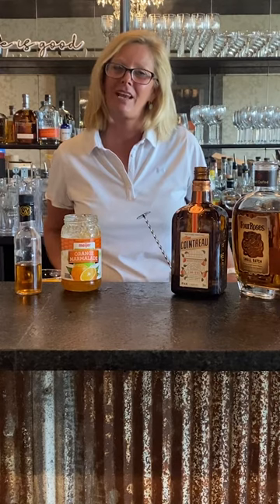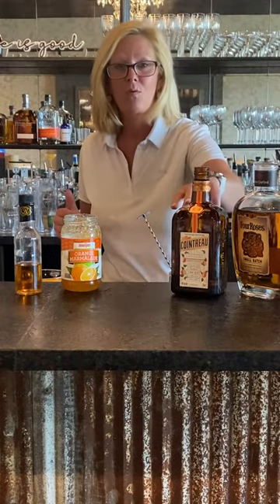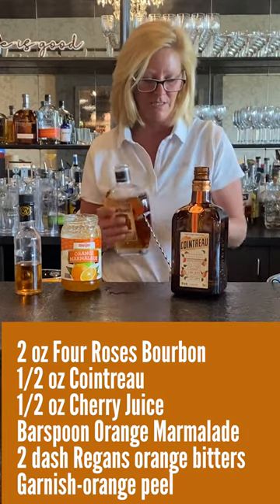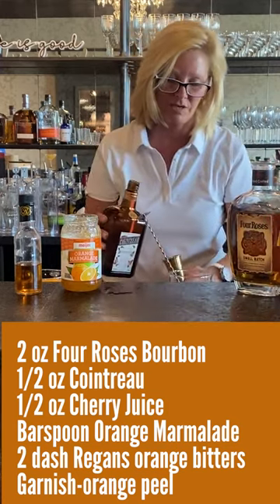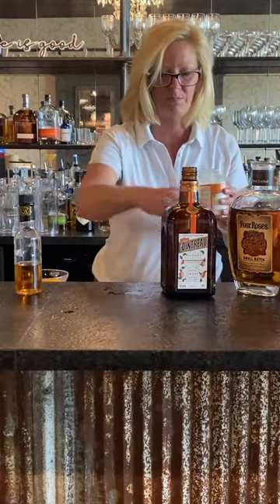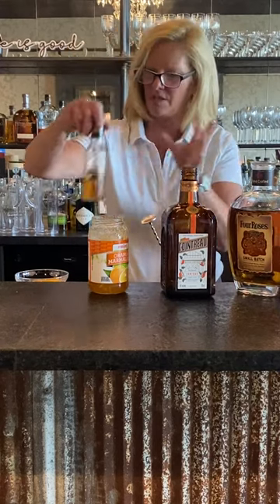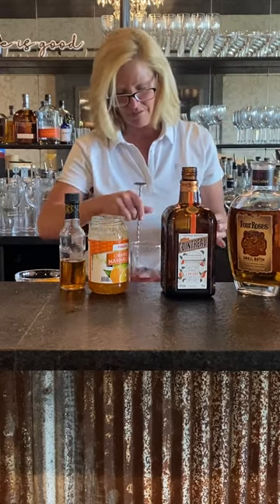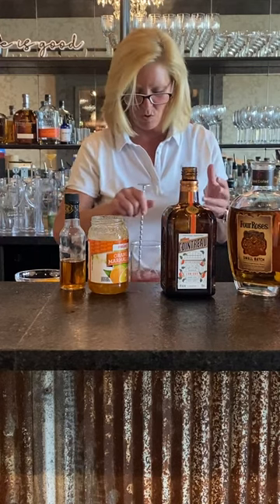Cocktail Christy's Breakfast Old Fashioned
2 oz Four Roses Bourbon
1/2 oz Cointreau
1/2 oz Cherry Juice
Barspoon Orange Marmalade
2 dash Regan's Orange Bitters
Garnish-orange peel